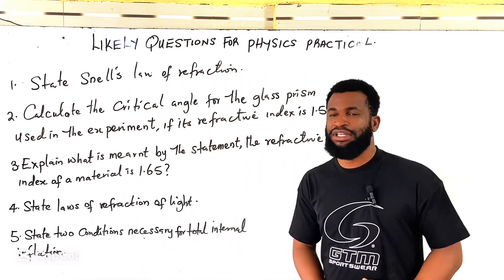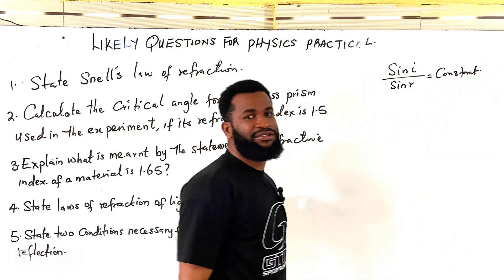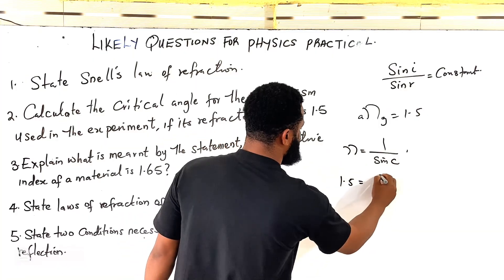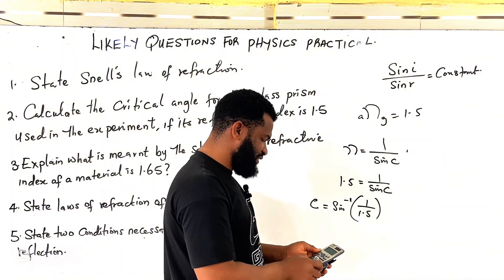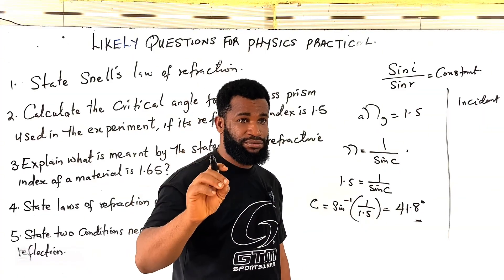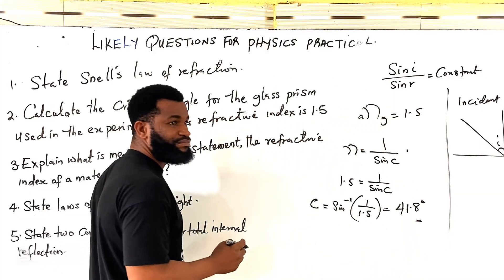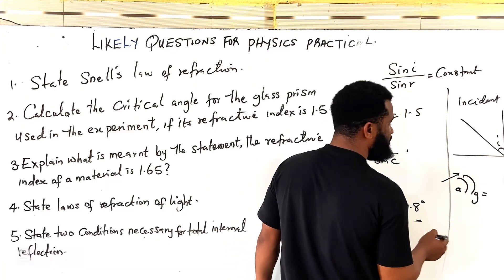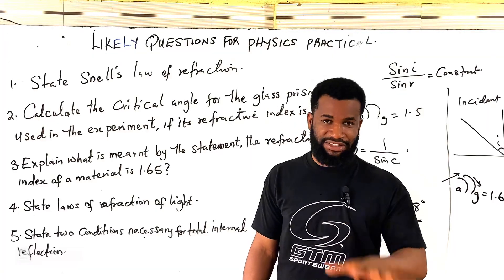Likely question on Optics Physics Practical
This video teaches likely questions on optics.
Snell’s law. Incident angle etc